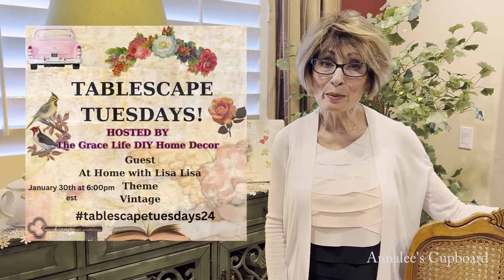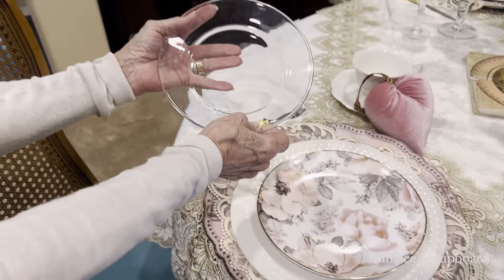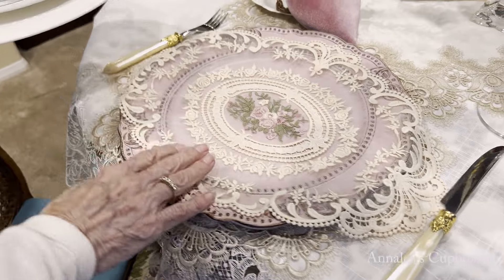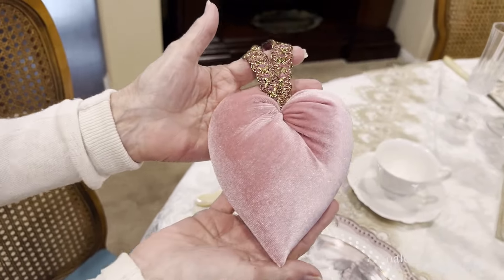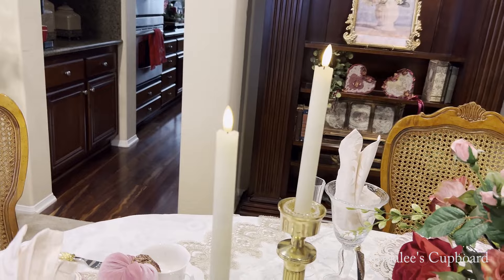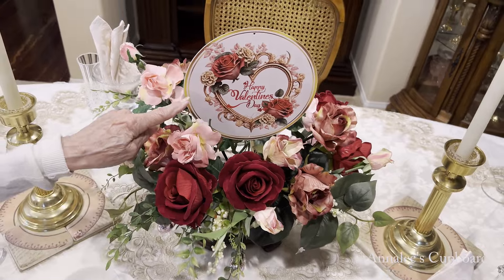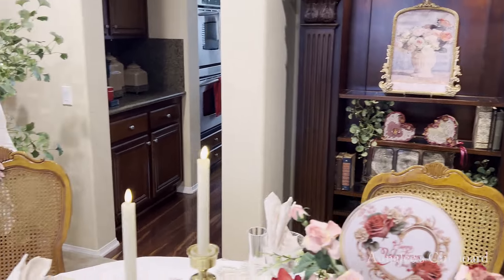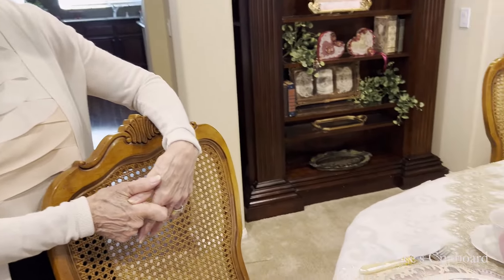ANNALEE’S CUPBOARD: My Vintage Valentine Table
Today I am participating in an open invite collaboration called Tablescape Tuesdays. I am in the process of decorating my home for the season with the hearts and flowers that come with Valentine’s Day.  I enjoy decorating for the seasons.  And hope you will tune in for my home tour that I will be posting soon.  My table is part of my home tour.  I hope you enjoy my table.  Thank you so much to Ana from The Grace Life DIY Home Decor and Lisa from At Home With Lisa Lisa for hosting this fun collaboration. Until next time, have a very blessed day💕💕

HOST Ana @ The Grace Life DIY Home Decor
           Lisa @ At Home With Lisa Lisa